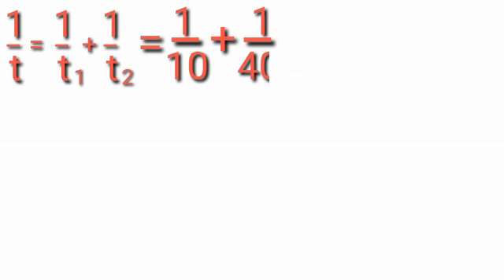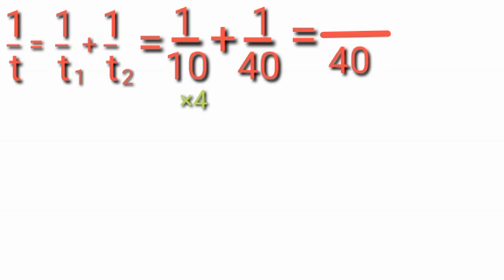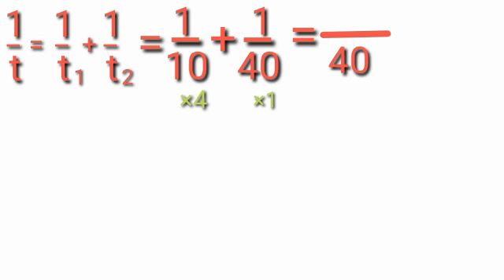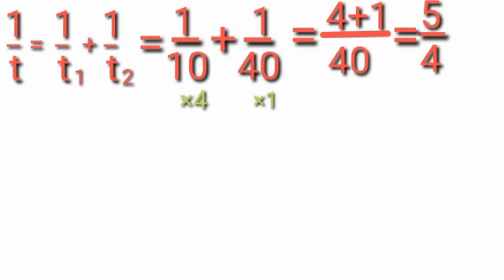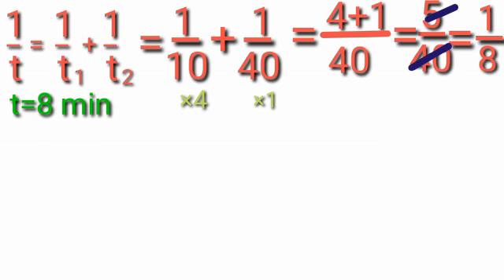[Neet 2003 Question ]An electric kettle has two heating coils. When one of the coil is connected to